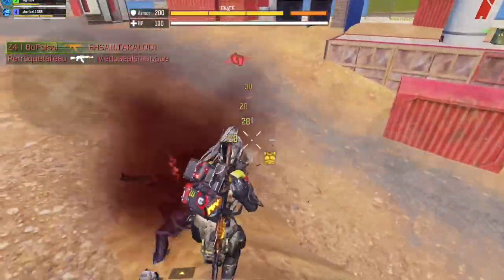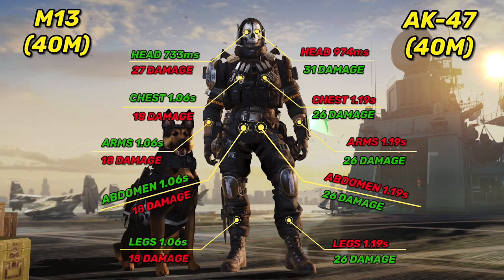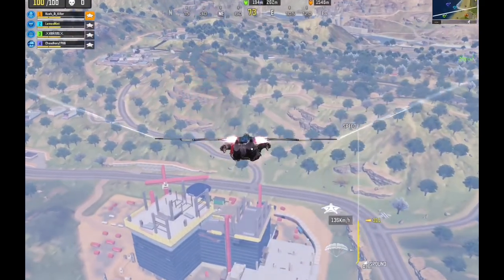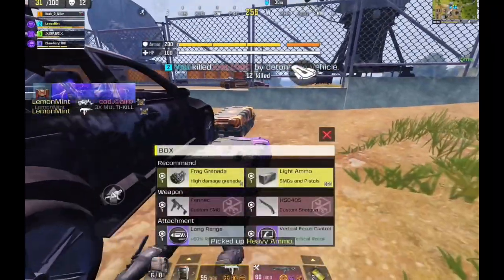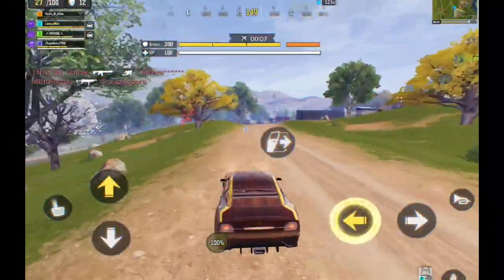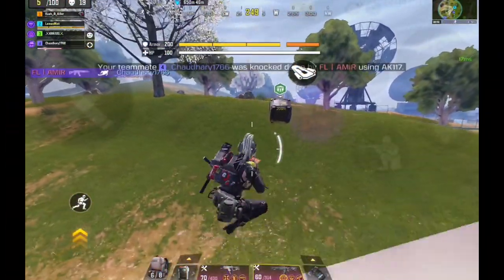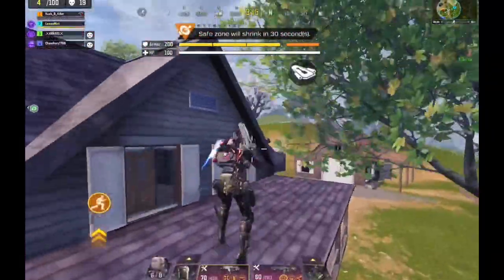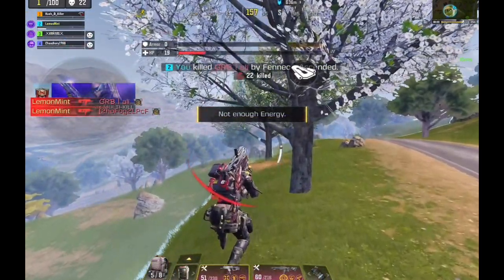This Build & Mods Turns The M13 Into A Laser in Call of Duty Mobile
Device: iPad Mini 5
Recording App: iOS Default Recorder
Montage App: Adobe Premiere Pro 2020/VideoLeap
Thumbnail App: Affinity Photo/Phonto

FAQs:
1- Where u from ? Oman
2- Device ? iPad Mini 5
3- Can I play with u ? Sorry not possible 💔